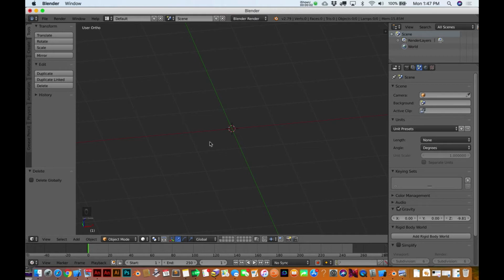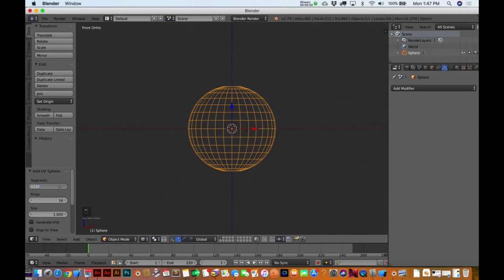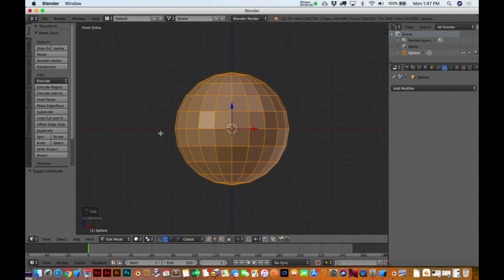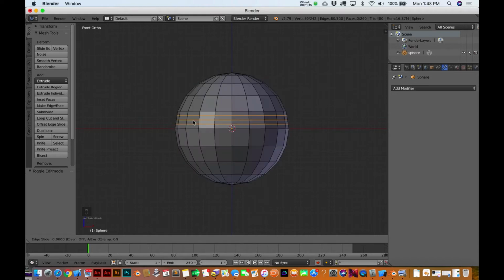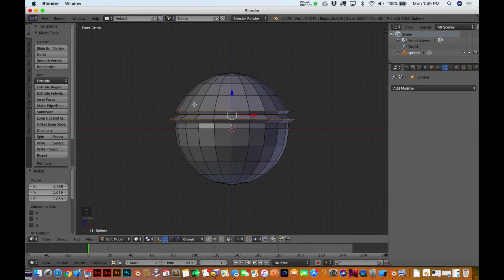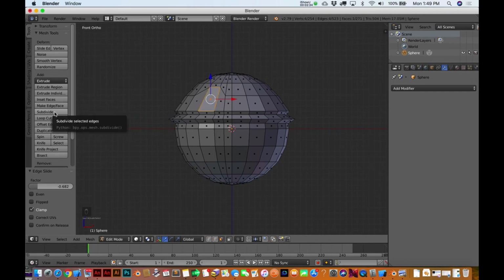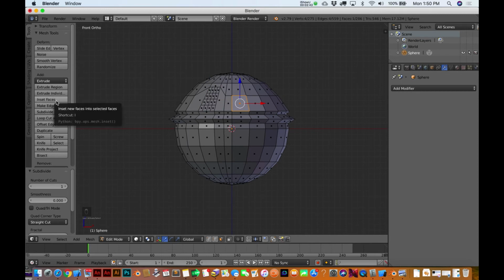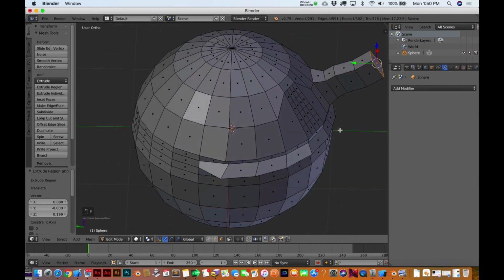Blender in 3 Minutes - Lesson 6 - Loop Cut, Slide Edge, Subdivide and Inset Faces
In this video tutorial, we'll look at a few different ways of subdividing / adjusting your existing geometry, namely the Loop Cut tool, sliding edges along their face, Subdivisions and Inset Faces. Hot keys discussed include...

Pressing Ctrl R - to Loop Cut